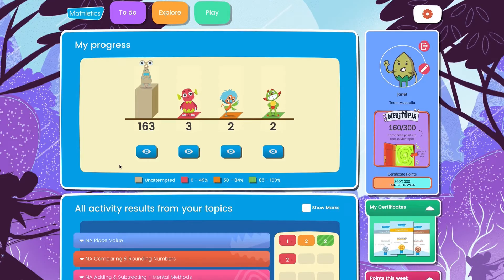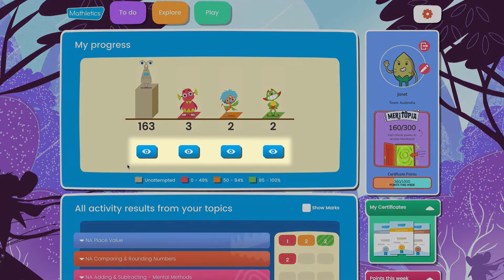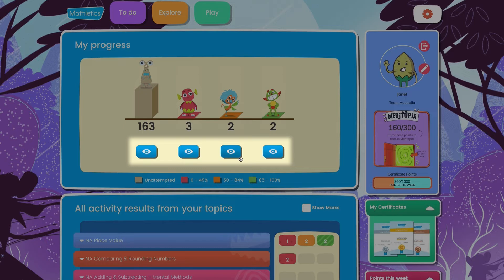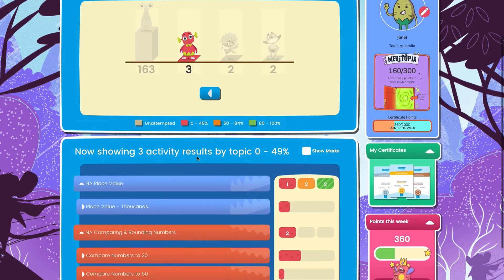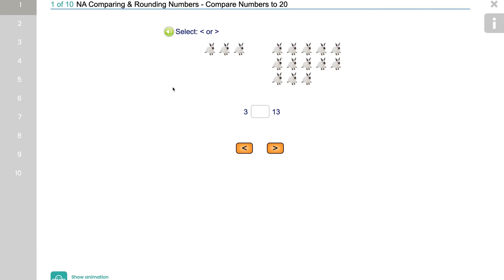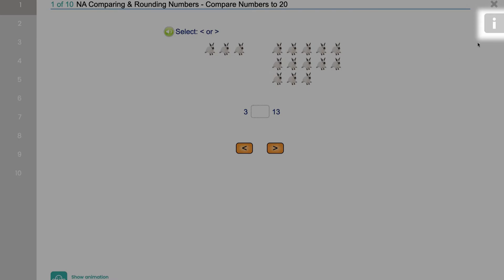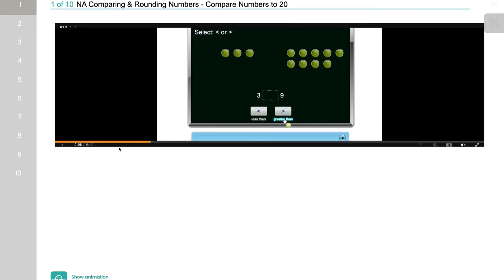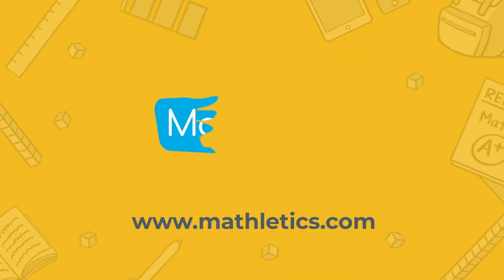How to track your child's progress in Mathletics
Here's how parents and caregivers can track their child's progress with your Mathletics parent account.